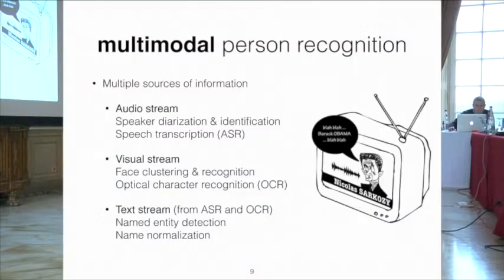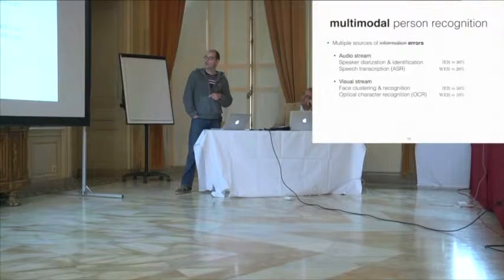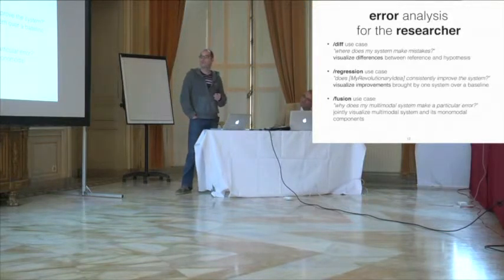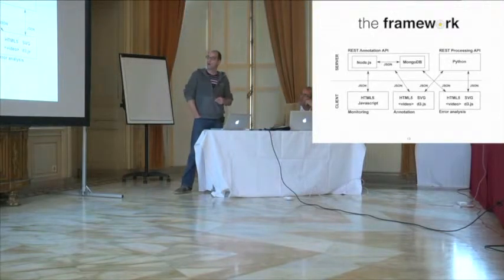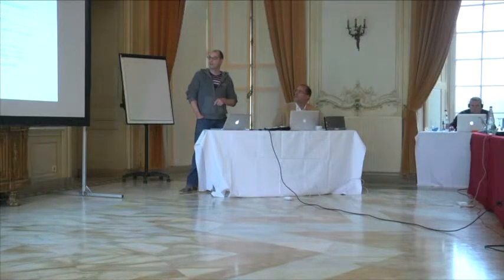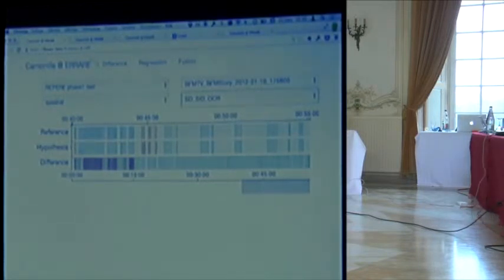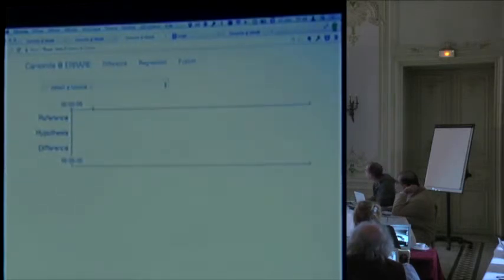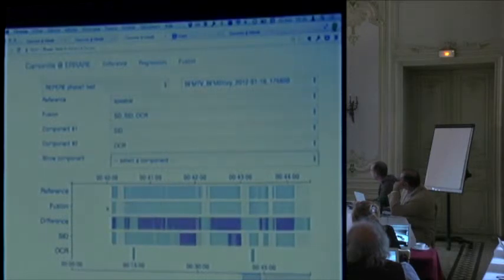ERRARE 2013 Hervé Bredin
Hervé Bredin, Pierrick Bruneau, Anh-Phuong Ta, Claude Barras

Visualizing multimodal person recognition errors: a REPERE use case of the Camomile project